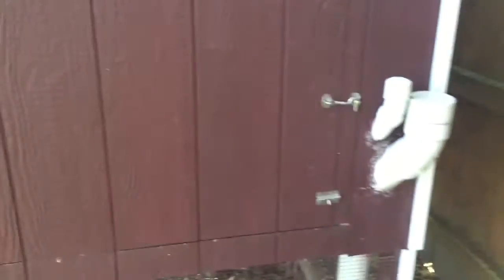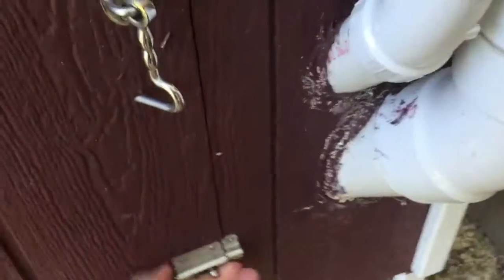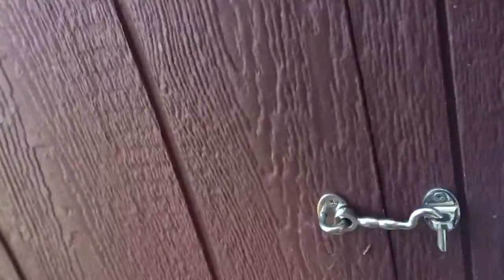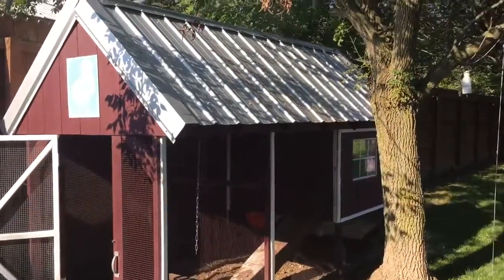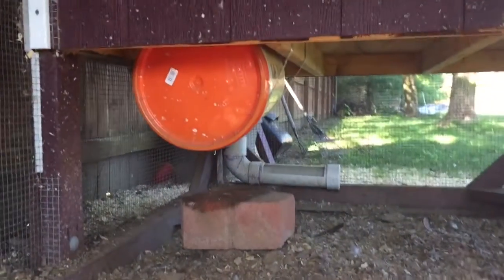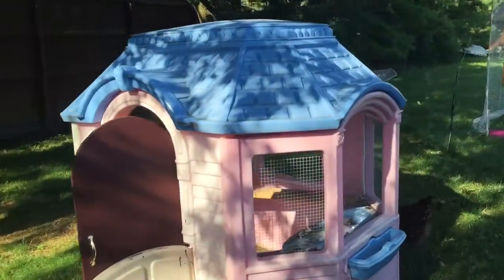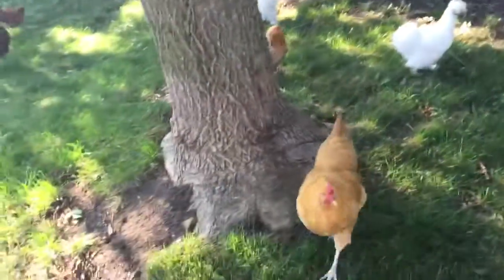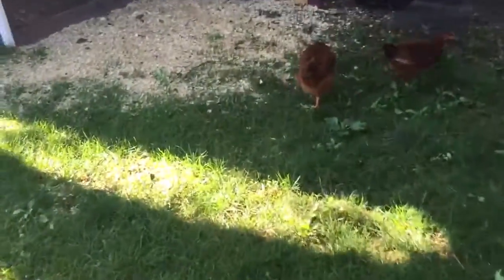My chicken coop